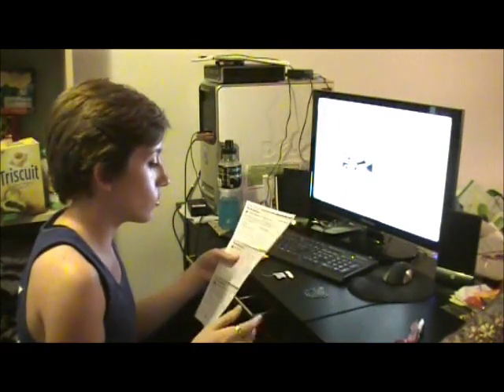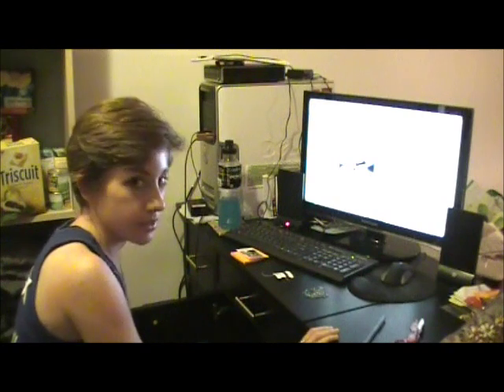Follow Along - Making Business Cards At Home PT 1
Follow Along as I use an Avery Business Card Product to print some cards for networking at home. I make some mistakes, so you'll be able to learn from them as I have. If you have any questions about specific steps that you want more information on or some feedback on your business cards in the making, I would be more than happy to help, just leave me your questions or requests in the comments below.

Links:
Follow Along - Making Business Cards At Home PT 2: